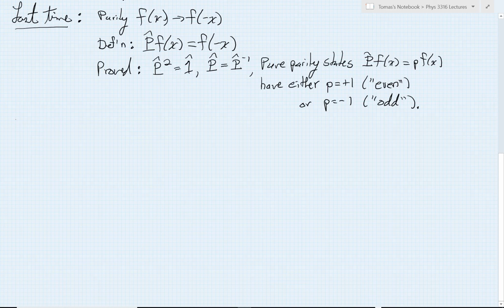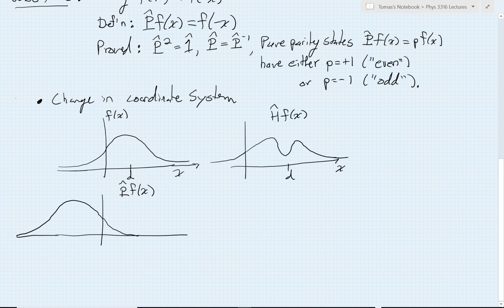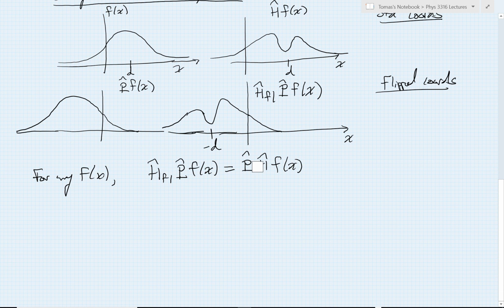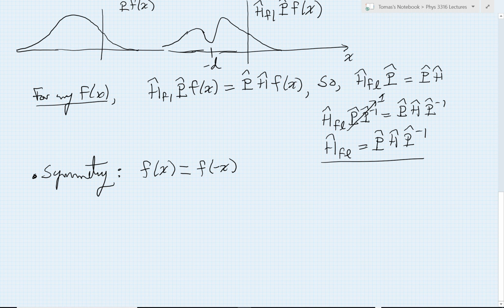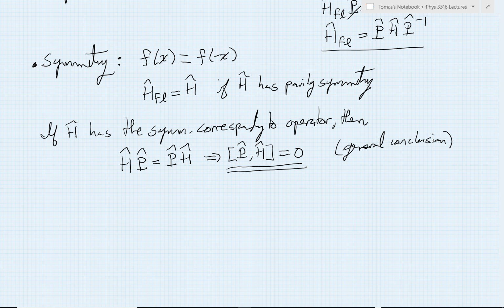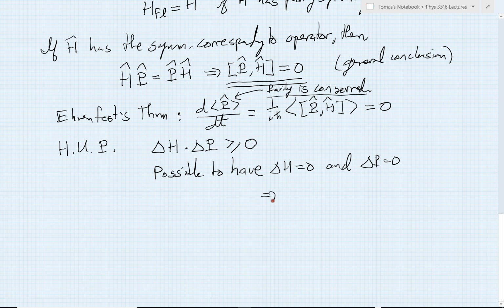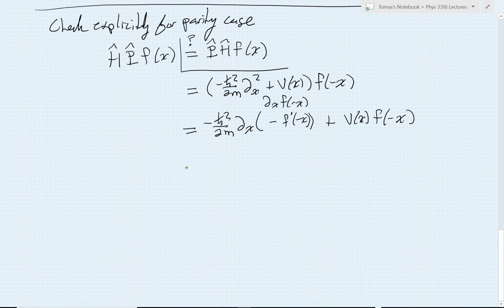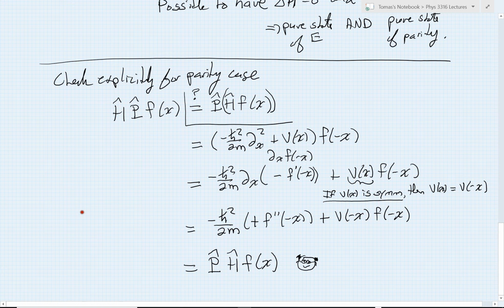L31.2-3 General Symmetry Operators and Hamiltonian should split proof PH=HP